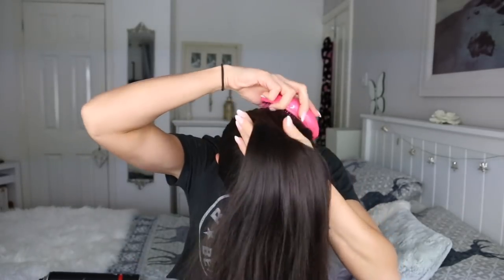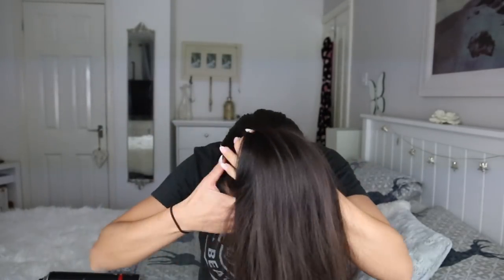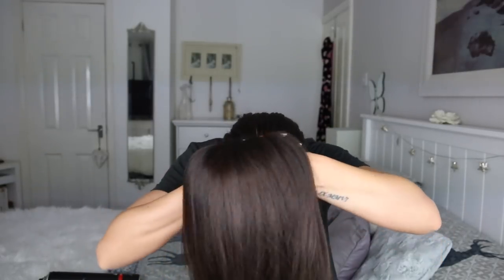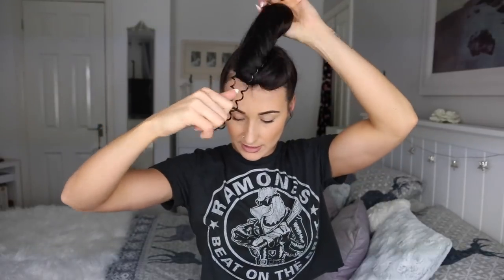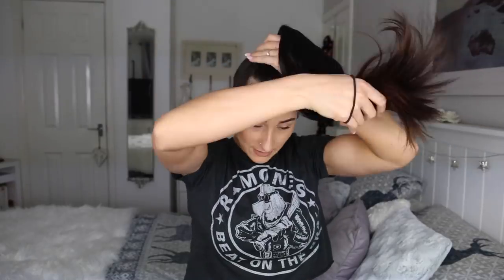HOW TO: TOP KNOT TUTORIAL - 2 WAYS | QUICK HAIRSTYLES